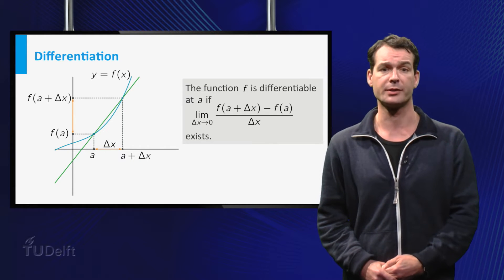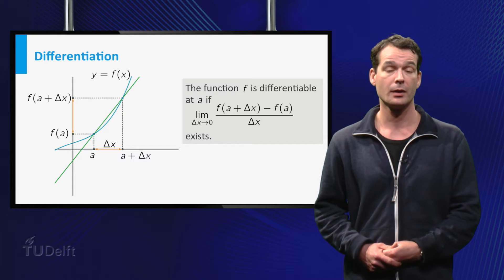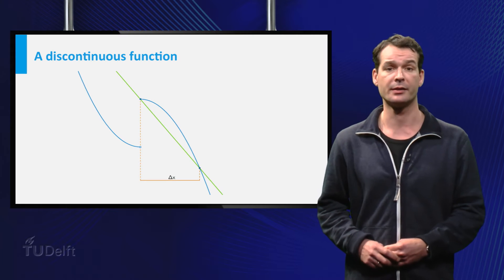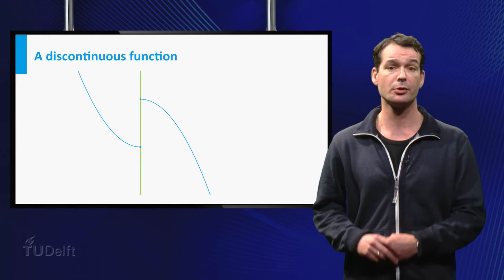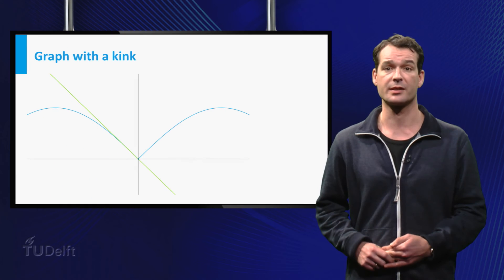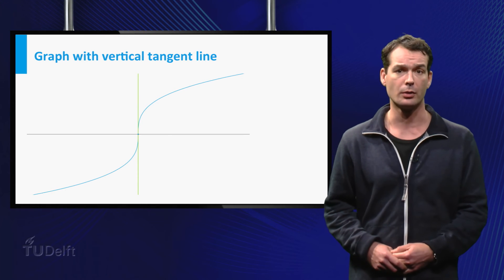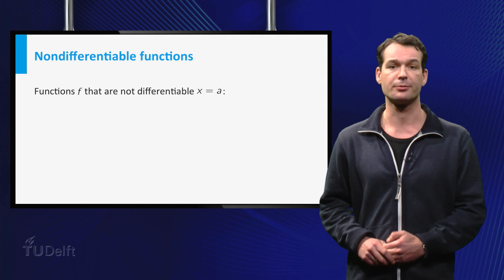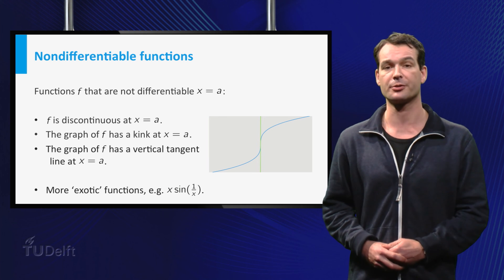Non-differentiable functions - Differentiation - Mathematics - Pre-university Calculus - TU Delft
This educational video is part of the course Pre-University Calculus, available for free ©️ TU Delft, released under a CC BY NC SA license Can you differentiate any function at any point? The answer is "no". This video explains why! This video is part of the edX course: pre-university Calculus (Calc001x)